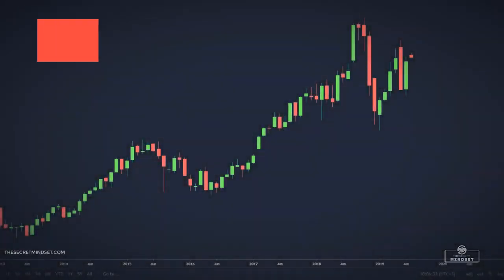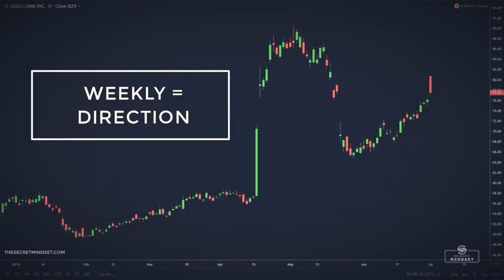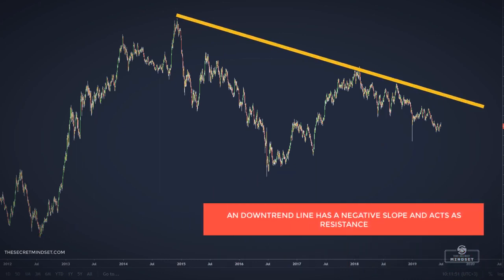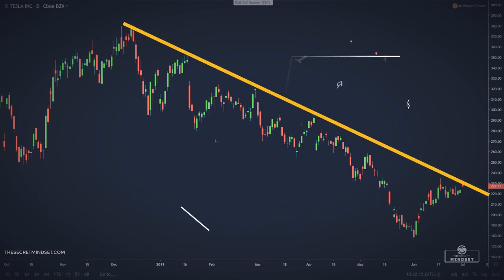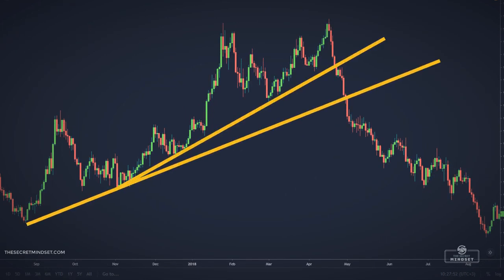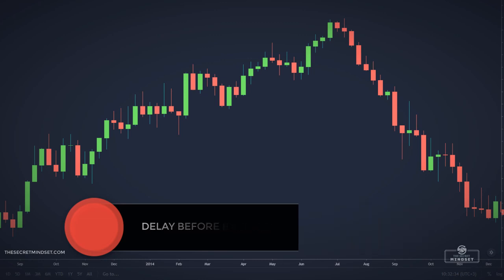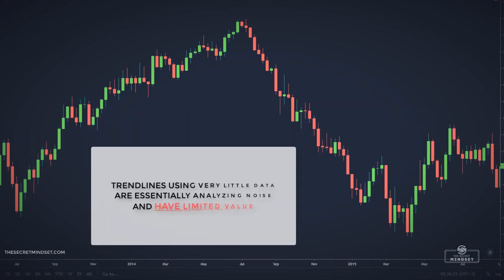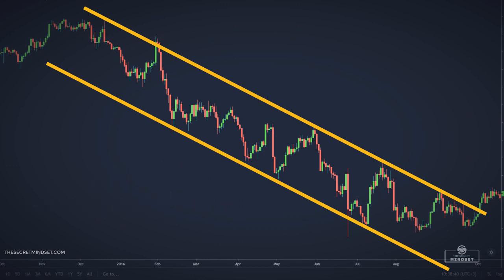Trading Trendlines & Channels In Forex & Stock Market Price Action Strategies